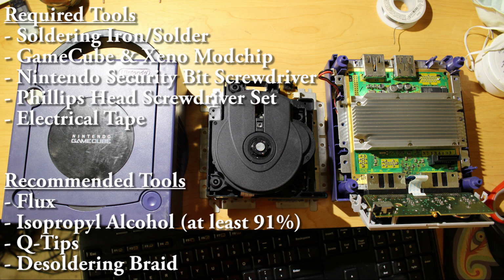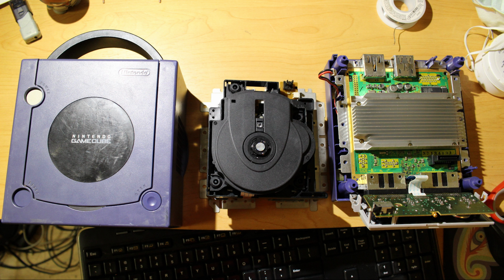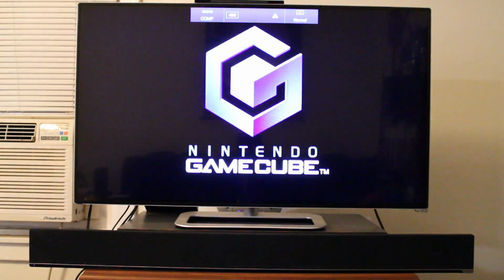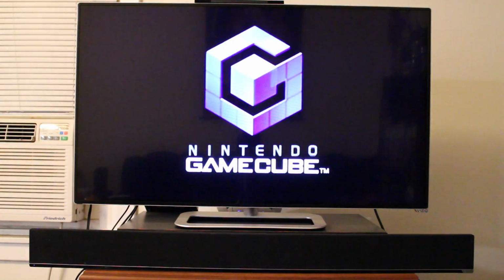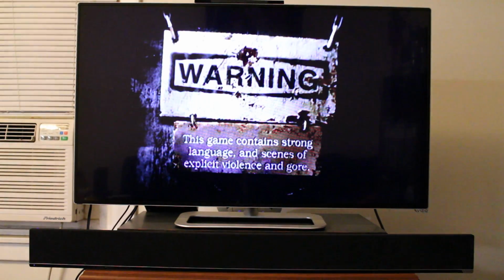How to Install a Modchip in a GameCube [XenoGC Tutorial]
Background Song Information
Artist: D. Green
Song: Vibe

Intro Song Information
Artist: HOVERBOOTS
Song: One